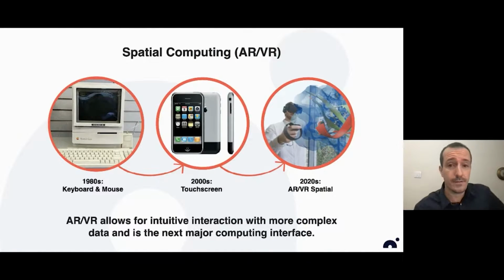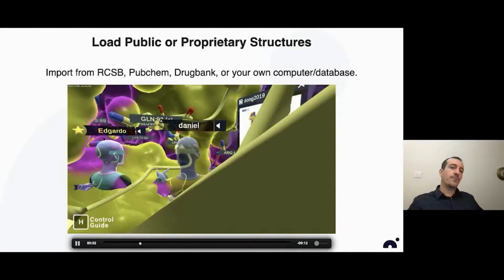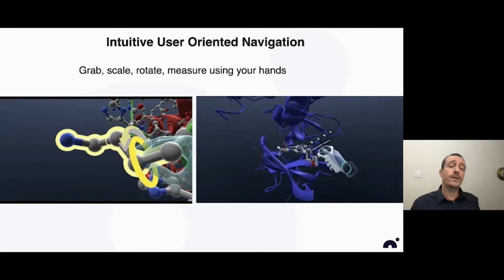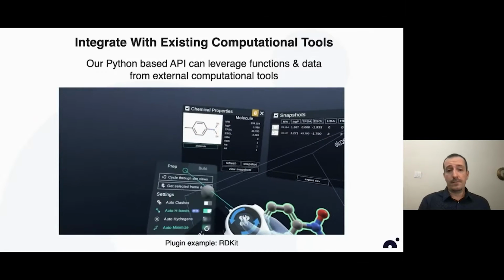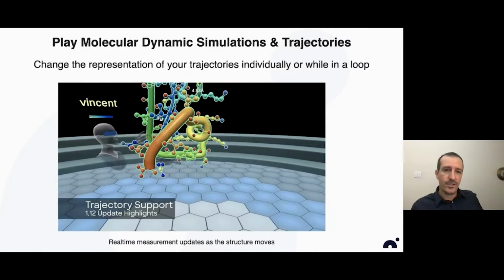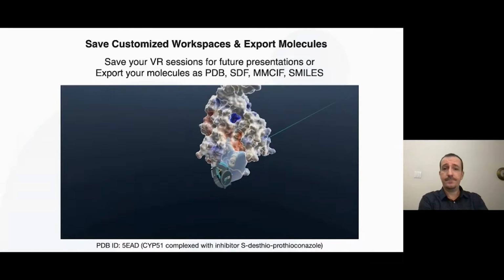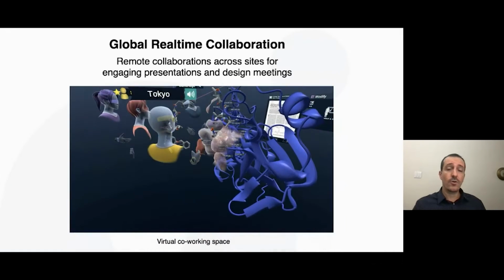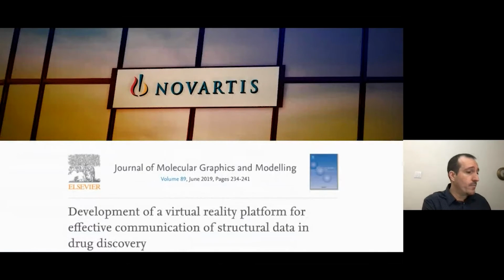Exploring New Tools for Remote Collaborative Structure-Based Drug Design - Daniel Gruffat of Nanome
Watch & Listen to our distinguished speaker,  Daniel Gruffat, Application Scientist of Nanome discuss their innovative platform to accelerate Drug Discovery Research!

This presentation was delivered at the Virtual Precision in Drug Discovery & Preclinical Summit on June 8th-9th , 2021 Via FLOOR.